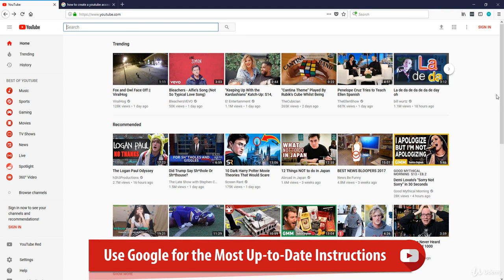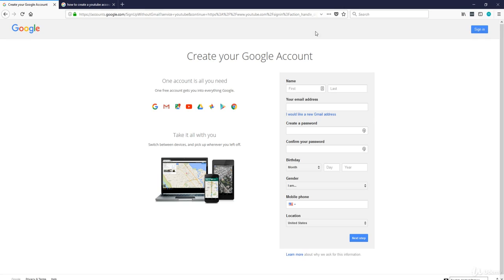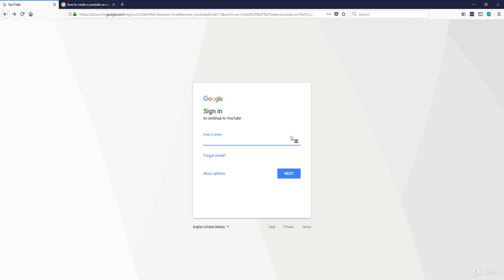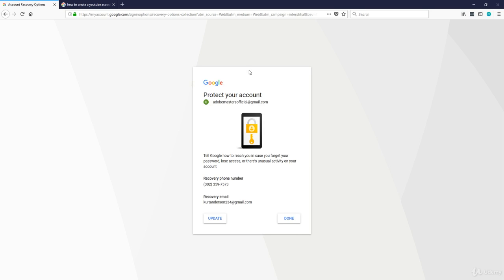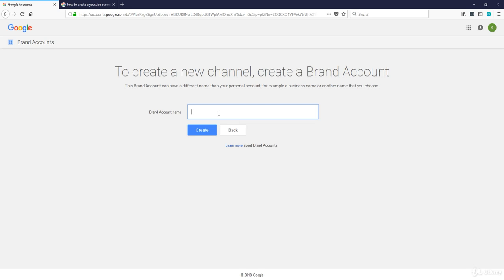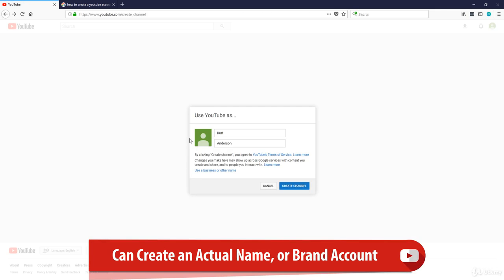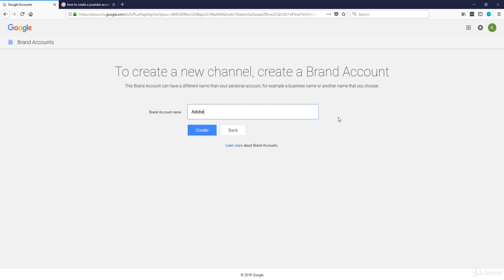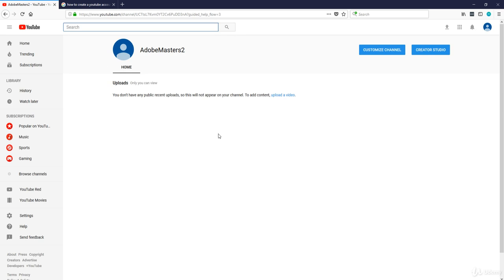053 Lets Open an Youtube Account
Opening a Channel
Go to the Google’s support documents for the most up to date information
Go up to sign in button, log in through YouTube’s system.
You will need to create a Google account for this.
Now, try to do anything that would require a YouTube channel
Clicking on the “Creator Studio”
Clicking on the “My Channel” Button
Clicking on the “Upload” button at the top.
You can create an actual name, or brand account
Channel Dashboard
Left side is the viewer tab. It’s for actually watching YouTube
The Top has our Channel Tabs
Click on your Icon for More Channel Features
Customize Channel
First thing you can do is change your icon and channel art
These are your branding. Get something that people will recognize and something that will make it feel like YOUR channel.
 Click on your Icon to edit your icon
You will need to upload it on Google
This can take a little while to refresh
 Click “Add Channel Art” to add in some channel art.
You will upload this directly to YouTube
Follow the recommended channel art size for best results
Advanced Settings gives you a few more options for your channels

You can customize the channel to who is viewing
This allows you to add a trailer to new guests to your channel
Can customize the sections on your channel
You just need to click the “add section” button
Go in to the edit button
Go to “Playlist Settings” Then to auto-add
Now you can add something in the title that will sort your videos.
You can now add these to your main page
You can add social icons to your cover image
Go up to the top left, and click “edit links
Creator Studio Features
Click on your icon in the top right, then go to “Creator Studio” to get here
 The Dashboard gives an overview of the account
You can customize it, however, there aren’t many options.
Video Manager
Shows you all of your videos and their statistics
From here you can click on any video to edit them
Playlists show you the playlists that you have created
Community
A quick way to see your comments and interactions with the community
Comments – Show Comments on all videos
Messages – Shows the direct messages with your channel
The likely spam filter helps filter anyone who may be sending spam messages to you
You can sort them by recency, and popularity
Can use this to find people to collaborate with
Community Settings
Change the settings to manage your community and keep it how you want
Credits
Not widely Used
If people credit you, they will show up here.
Channel
Shows the status of your channel
Monetization
You currently need 1000 subscribers and 4000 watch hours in a given year
Upload Defaults
Set the defaults to each upload
Saves you time when uploading. Saving time means creating a faster workflow, and therefore more content uploaded.
Featured Content
Discontinued
Branding
Add a watermark to your videos
 Advanced
Advanced settings for your channel
Analytics
Shows the overall stats of individual videos, as well as the channel itself.
Watch Time is very important, showing you how engaging your content is
See more in the Next Unit
Translations
Allows you to add translations to your videos
Other people can also upload them for free
Create
Uploading a Video
Go to the arrow that points up in the top right bar
You can then select a vi deo to upload
You can change the time of upload.
Scheduled lets you schedule your video for a little bit later, helping you keep consistency
Click on the center button, and then find a video to upload
You can also drag a video in to here
Your Upload Defaults will then propogate in to the upload section
You can then set your title, description, and tags.
Advanced Settings also let you categorize your videos